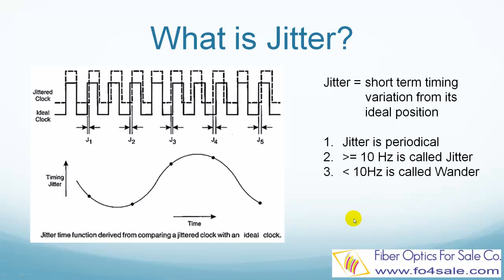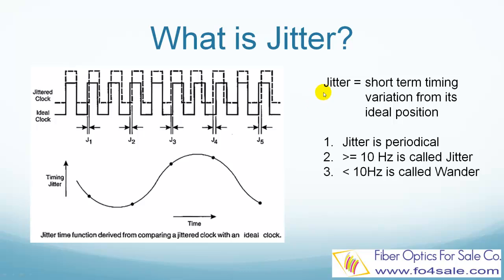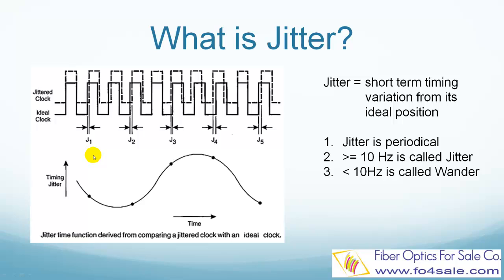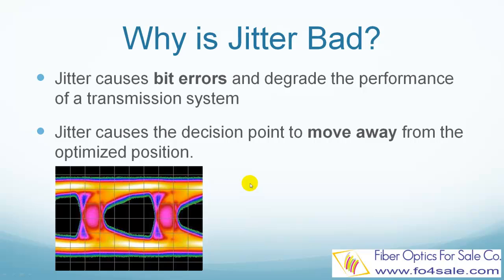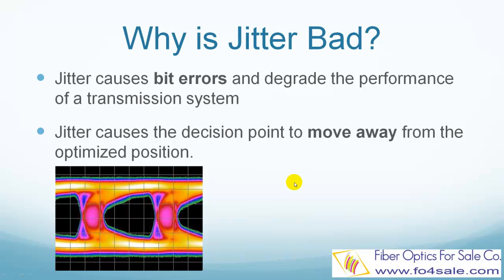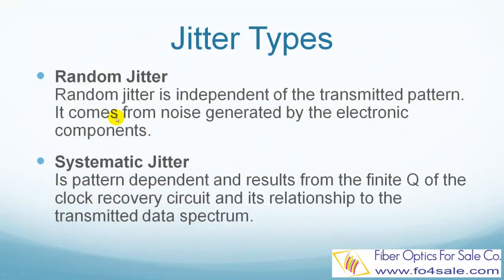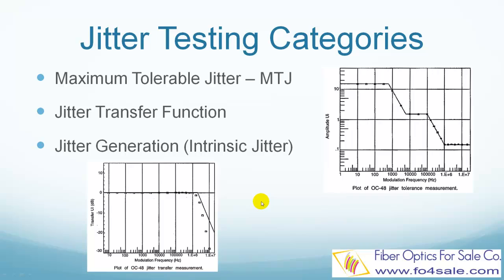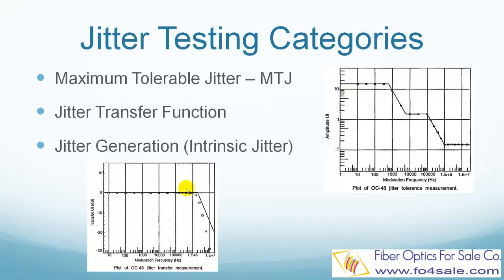What is Jitter in Fiber Optic Telecom Systems?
Hello, everyone. This is Colin from Fiber Optics For Sale.

In this video, I will explain what is jitter in fiber optic telecom systems, why jitter is bad, what causes jitter, and three types of jitter testing. So let's get started.

What is jitter? Let's look at this illustration first.

The solid line signal is the ideal clock. It has a perfect period. The dashed line signal is jittered clock. We can see that the rising edges of the jittered clock have a displacement from the ideal clock. The timing difference is marked as J1, J2, J3, J4, and J5. This phenomenon of timing displacement from its ideal position is called jitter.

The amount of jitter varies periodically. The jitter period is the interval between two times of maximum effect or minimum effect. Jitter frequency is jitter period's inverse.

According to ITU-T G.810, jitter frequencies below 10 Hz is called wander, and at and above 10 Hz is called jitter.

The bottom figure shows the plot of the relative displacement versus time, this is called the jitter's time function.

So why is jitter bad for a fiber optic communication system?

Here is an eye diagram that shows the distortions caused by jitter.

In order to accurately determine whether a given bit is a one or a zero, the signal should be sampled at the point where the vertical eye opening is maximum. This decision point is set by the recovered clock signal from the data bits.

But a jitter causes this decision point to move away from the maximum eye opening point. So the decision of a one or zero can be wrong if the jitter is too big. This causes bit errors and degrades the performance of a transmission system.

Jitters can be roughly categorized into two types -- random jitter and systematic jitter.

Random jitter comes from the noise generated by the electronic components in telecom equipment. Random jitter is independent of the transmitted data pattern.

Systematic jitter is dependent on the transmitted data pattern. They are caused by the finite Q of the clock recovery circuit and its relationship to the transmitted data spectrum.

SONET and SDH standards specify the jitter requirements at the optical interface.

The transmission equipment jitter specifications are organized into three categories -- Maximum Tolerable Jitter, Jitter Transfer Function and Jitter Generation.

Jitter tolerance measures how well the receiver can tolerate a jittered incoming signal. For telecom equipment, jitter tolerance is specified using jitter tolerance template. Each template defines the region over which the equipment must operate while maintaining a better-than-specified Bit Error Ratio performance. This figure shows a OC-48 jitter tolerance template.

Jitter transfer function is the test of jitter transmitted from input to output of a regenerator. It is the ratio of the amplitude of the equipment's output jitter to the applied input jitter.  This is to ensure that once installed in a system, the equipment won't cause an unacceptable increase in jitter. This bottom figure shows an OC-48 jitter transfer function test.

Jitter generation is also called intrinsic jitter. It measures the jitter at an equipment's output when there is no jitter applied at the input.